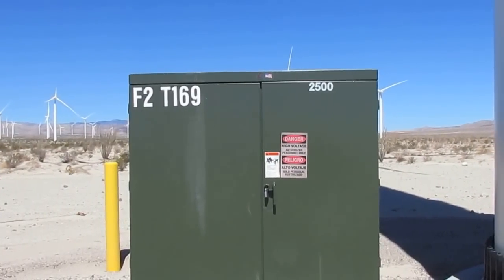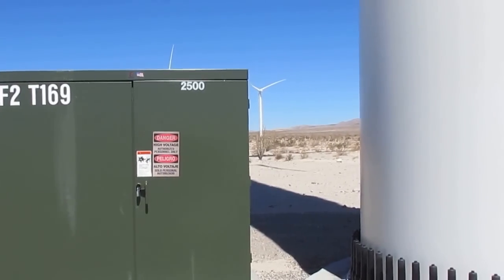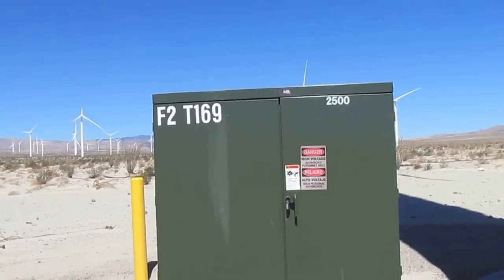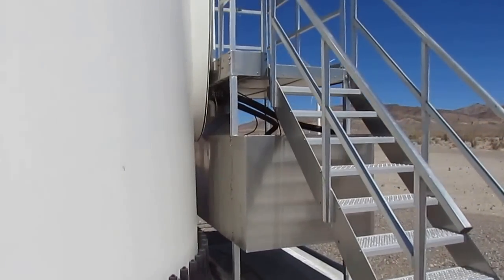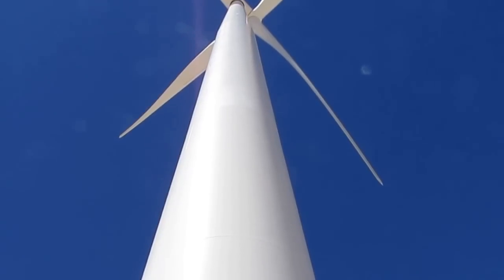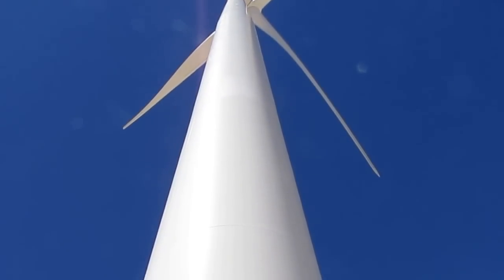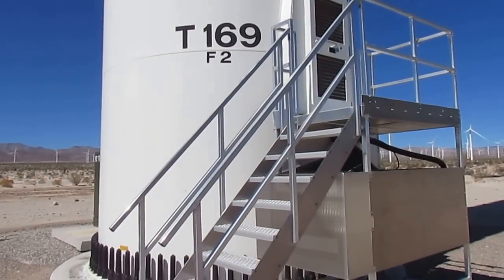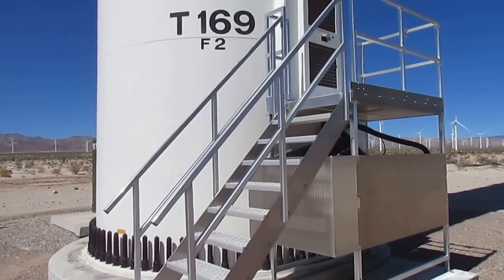Ocotillo Wind Energy Facility (Express)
Wind turbine cooling fans, even though the turbine blades are not spinning and no power is generated, they are consuming power and generating noise.